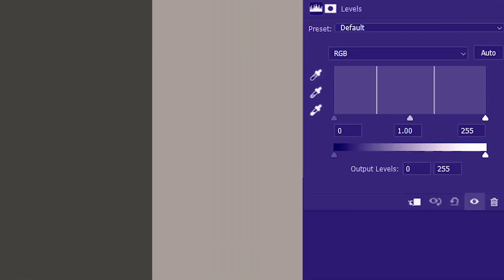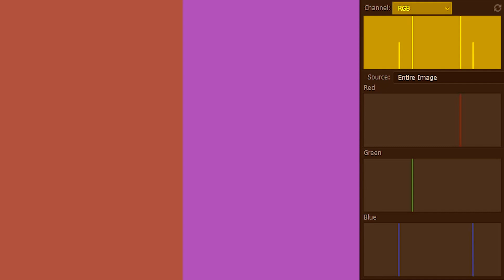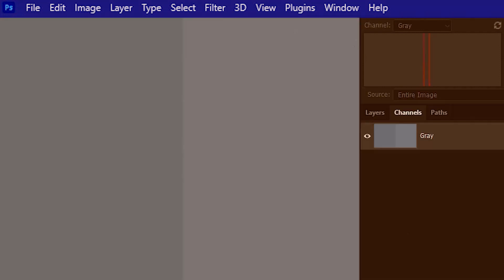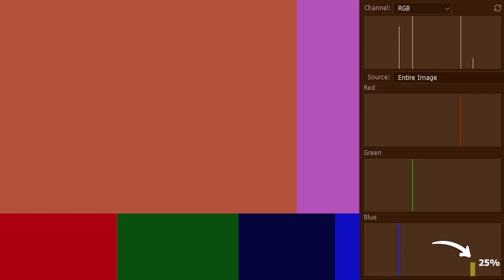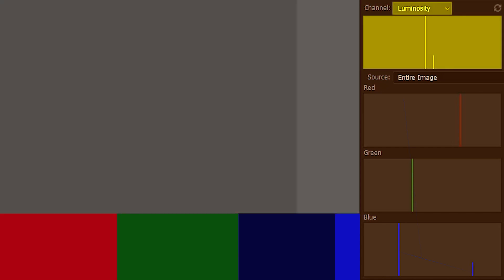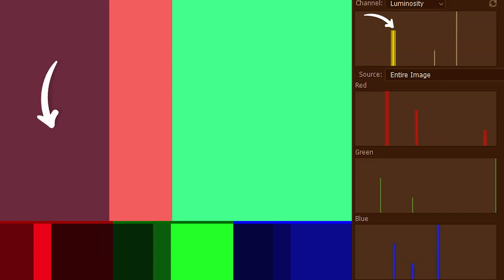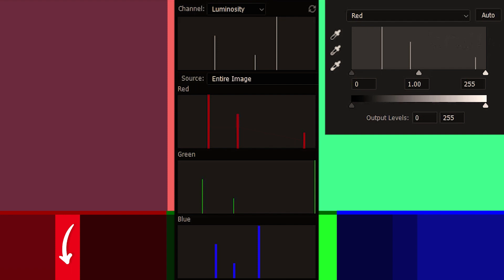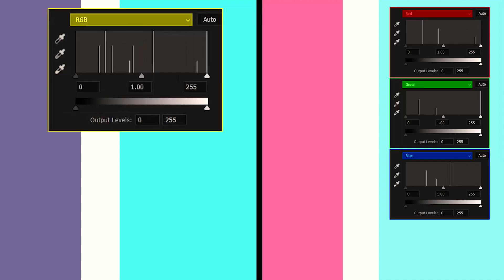✔ Mastering Histogram in Adobe Photoshop | Photoshop Levels Adjustment | Photoshop Tutorial |Artose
In this Photoshop Tutorial we will study the "Histogram" in full depth.

Unlock the full potential of your images with our comprehensive Photoshop tutorial on Histograms! Whether you're a beginner or an experienced user, understanding histograms is essential for achieving professional-quality results in your photo editing journey.

In this step-by-step tutorial, we'll dive deep into the intricacies of histograms, demystifying this powerful tool and showing you how to leverage it to enhance your photos like never before. From basic concepts to advanced techniques, we cover everything you need to know to confidently navigate histograms and make informed editing decisions.

Timecodes
0:00 Histogram for greyscale image
0:33 Guess the Histogram for colored image
0:55 Explaining the apparent Inconsistency
3:39 Colors mode
3:59 Individual modes
4:11 Luminosity mode
5:21 Order of pixels
6:09 RGB mode VS Colors mode
10:16 why use luminosity histogram
14:05 Manipulate channels separately
16:43 Side by side preview